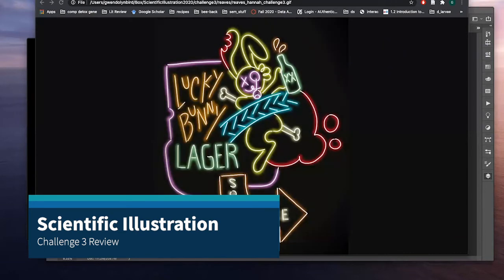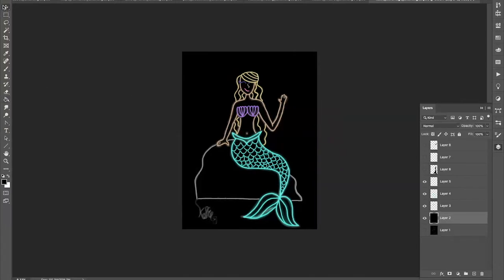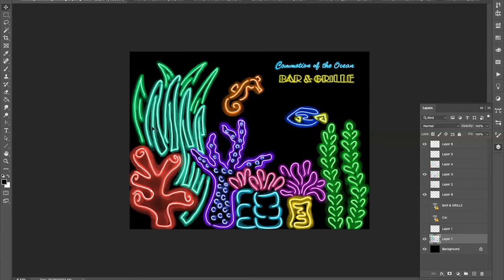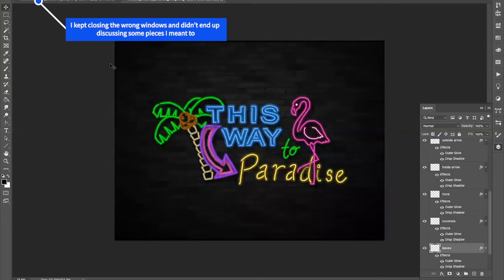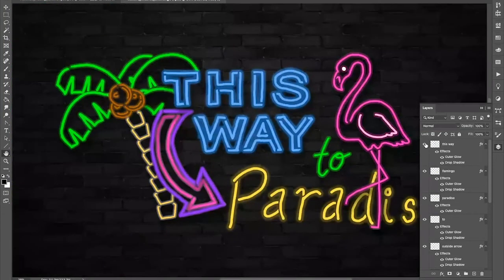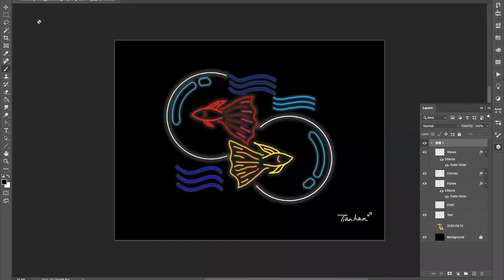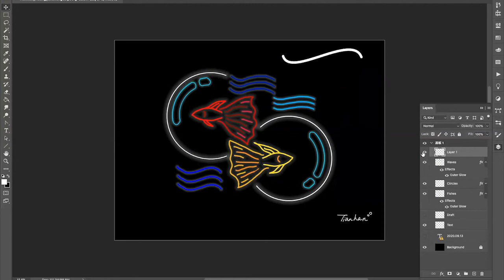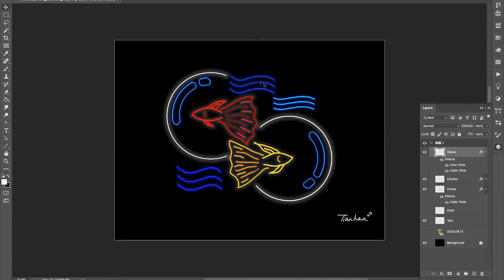Scientific Illustration 031: Las Vegas Critiques!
A critique on our first color challenge, challenge 3, viva Las Vegas!

BUY BECKMANN BOOKS:

38: Here were hanged 38 Sioux Indians Dec. 26, 1862